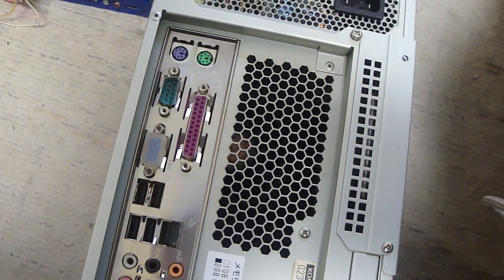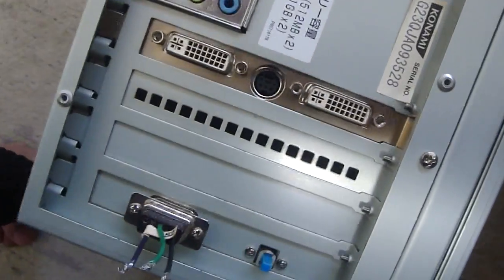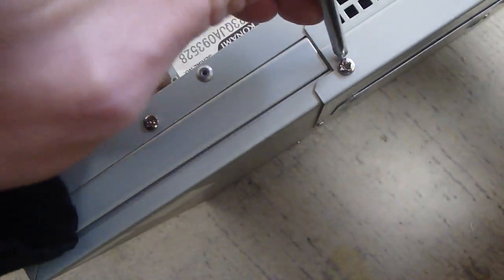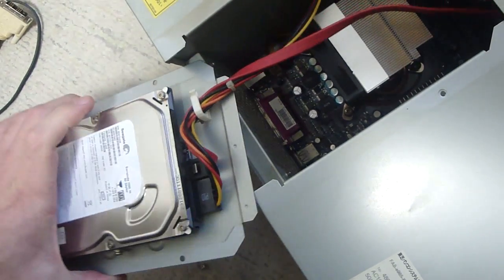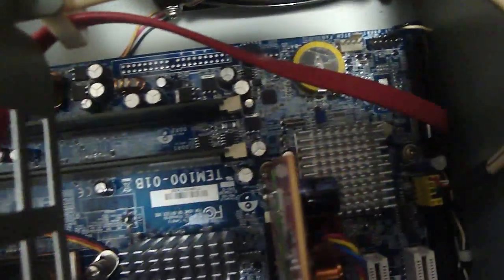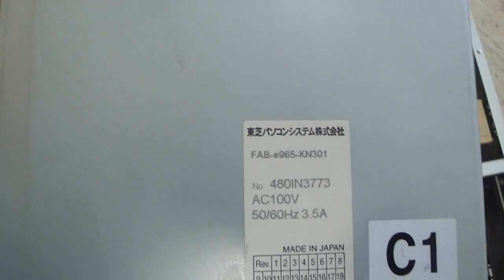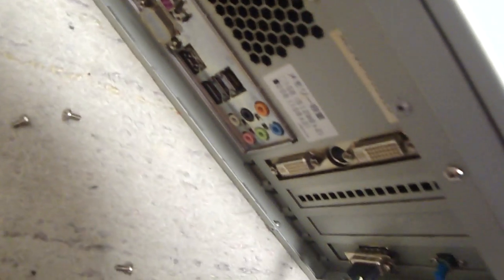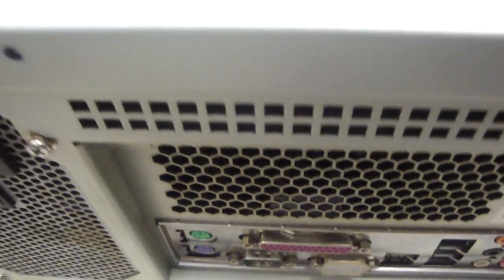Suggestions For Getting The Konami PC Based Arcade Hardware Running?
Just looking for any ideas on how to bypass the I/O check on this system and possibly getting it going again. Any suggestions on how to possibly get the system to recognize that the I/O is there are welcomed.